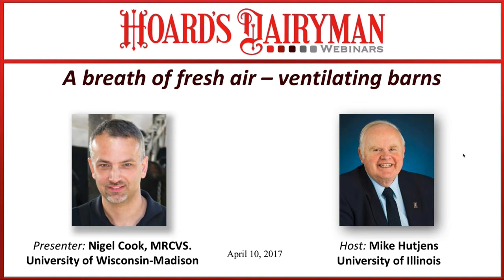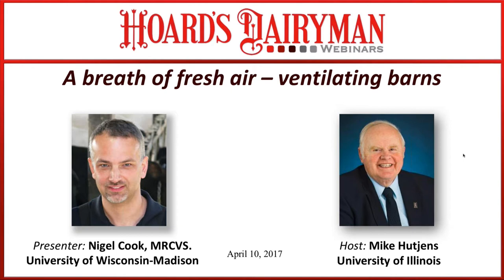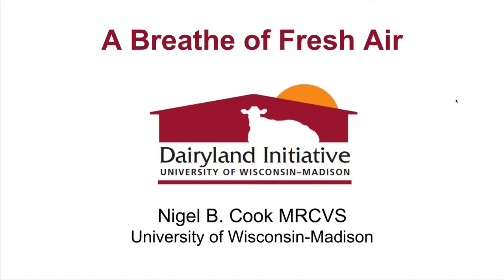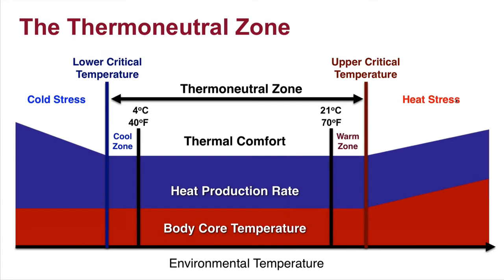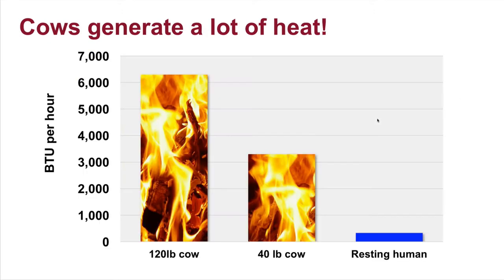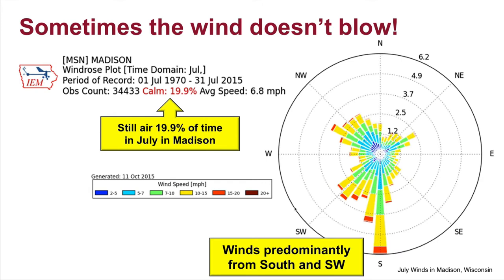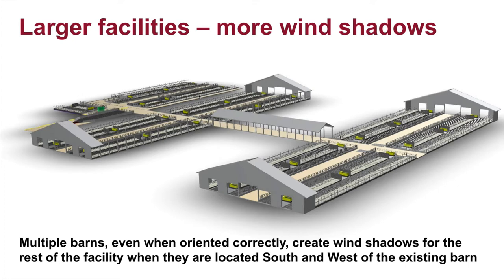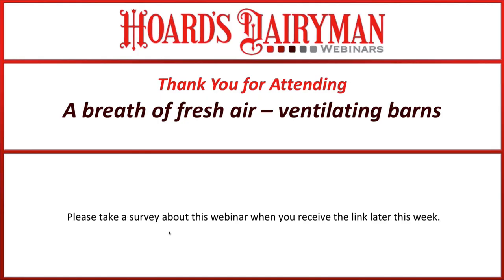A breath of fresh air – ventilating barns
Nigel Cook, MRCVS, University of Wisconsin-Madison, covers basic design concepts required for effective natural ventilation and examines the reasons producers struggle to keep cows cool in summer.